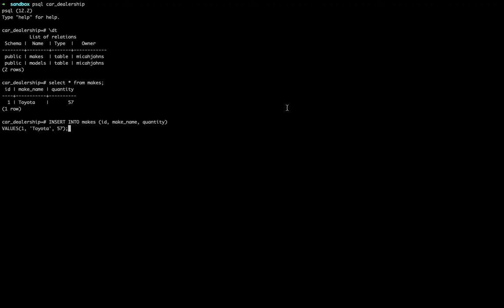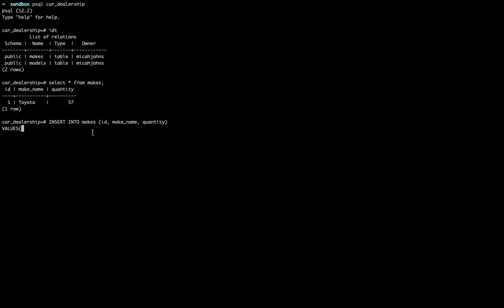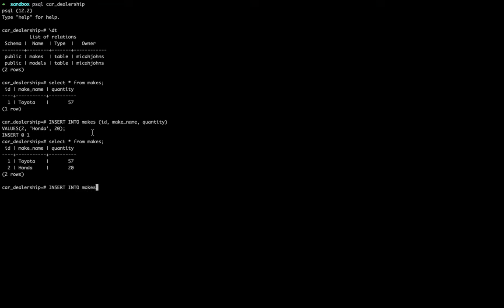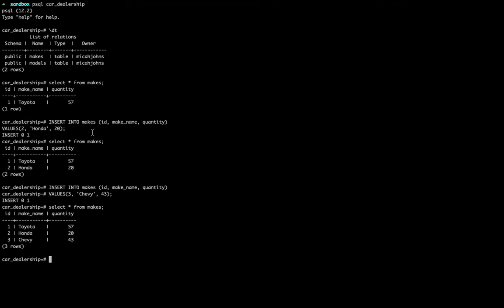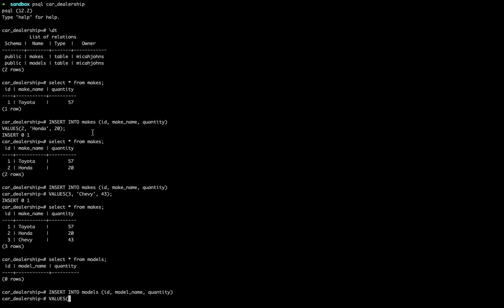PostgreSQL Insert Values Into Tables - How To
Inserting values into postgreSQL databases is a key thing to know if you want to work with postgres. We'll go over how to do that in this video.

Check out my personal website, where sometimes I post code related stuff - micahjohns.com